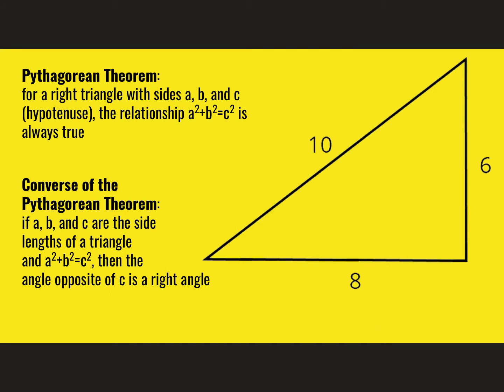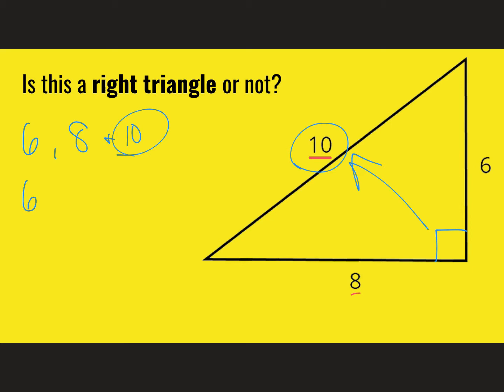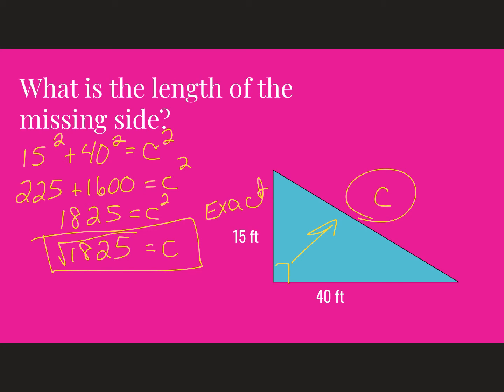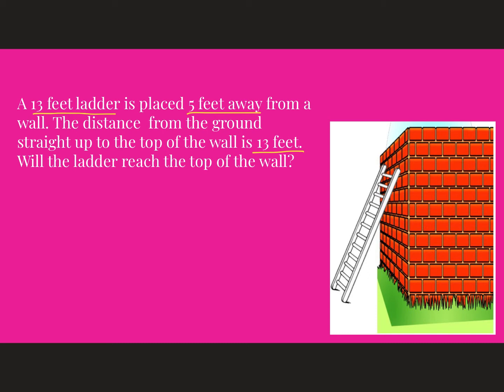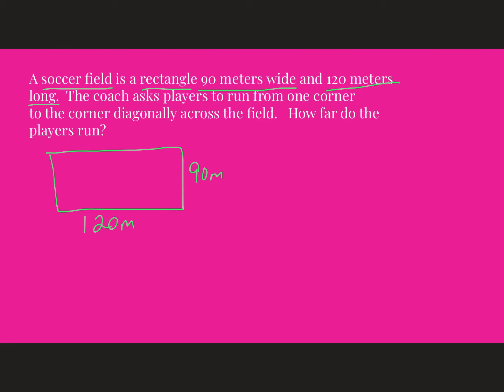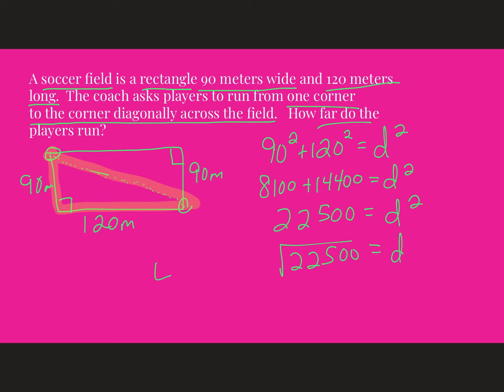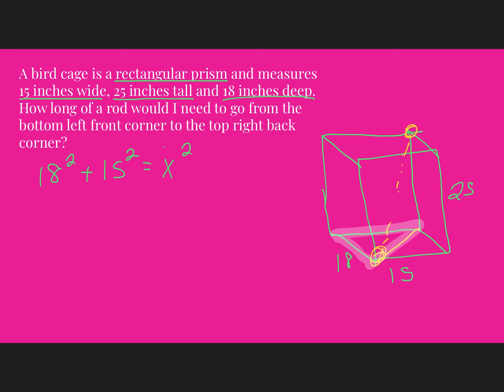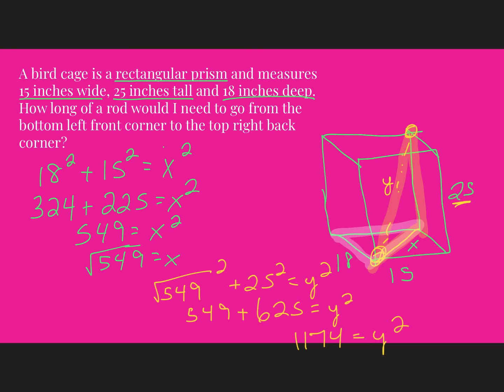FfAU3AL7.mp4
Pythagorean theorem for real world situations